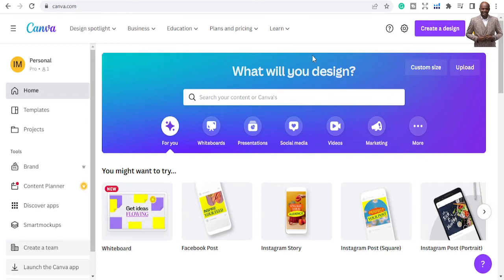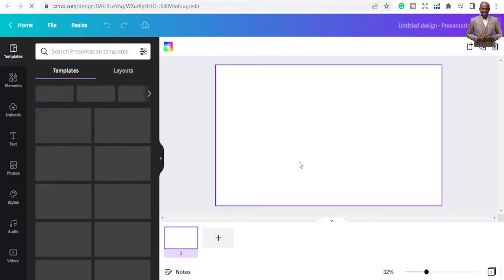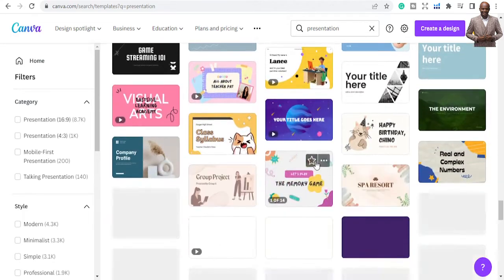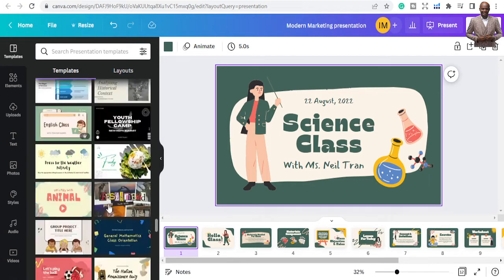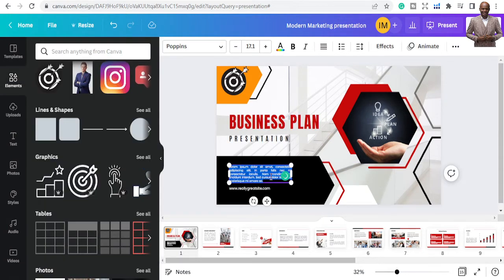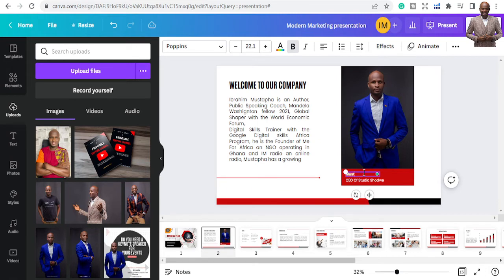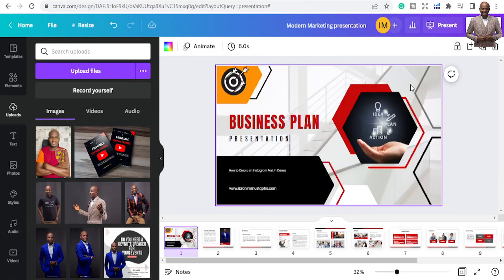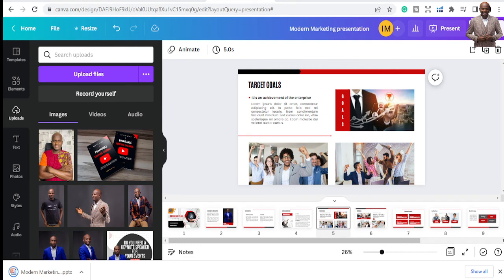How To Create a Presentation With Canva | Canva Tutorials